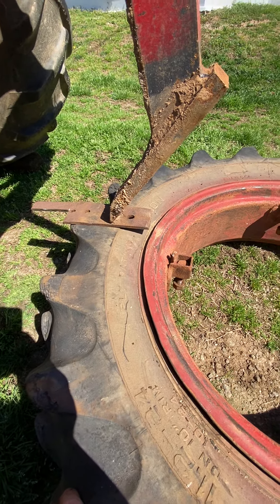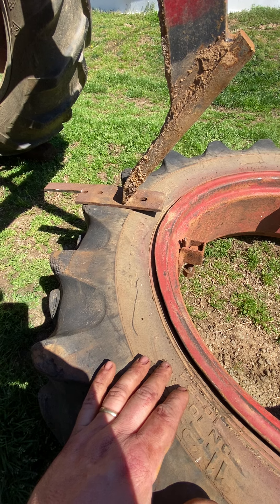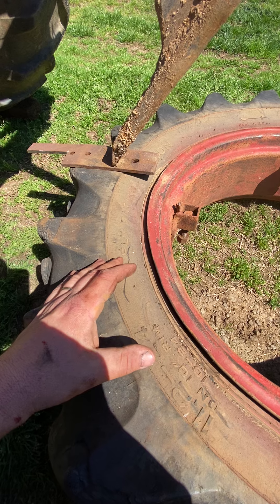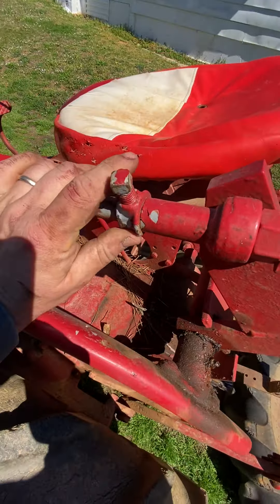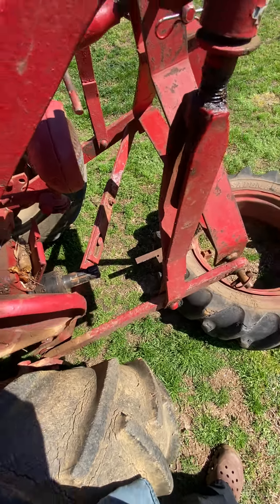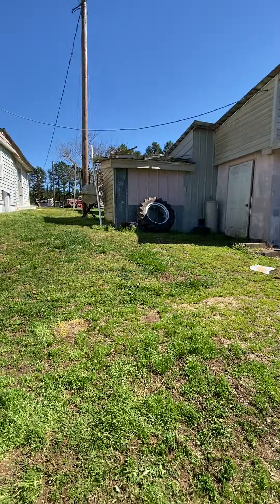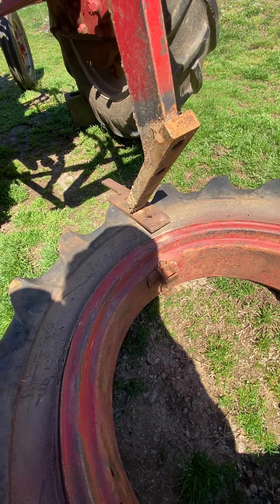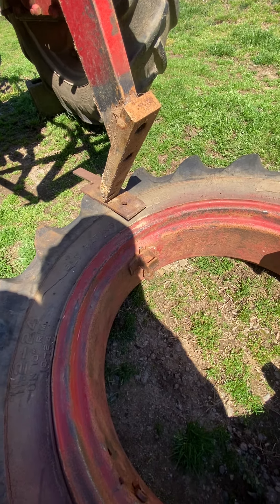Breaking a tractor tire off the wheel with a farmall tractor